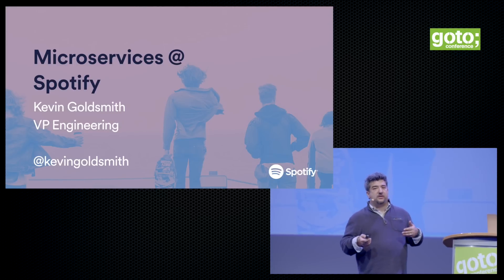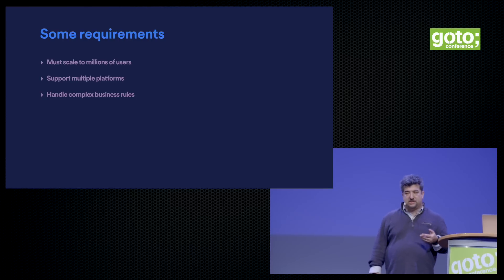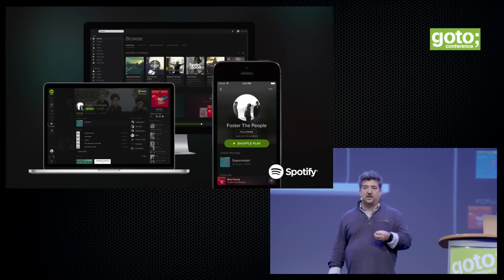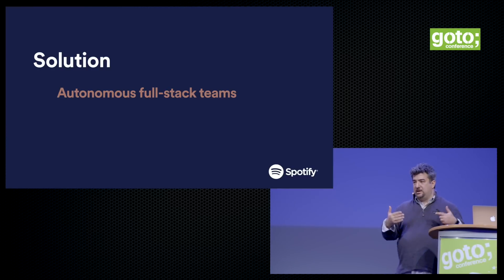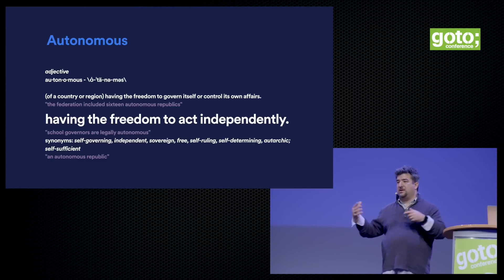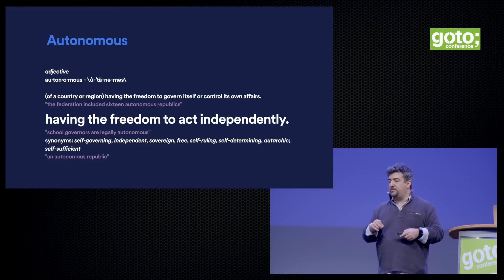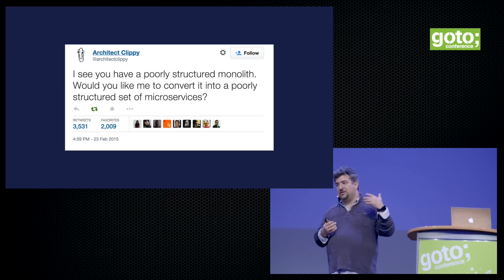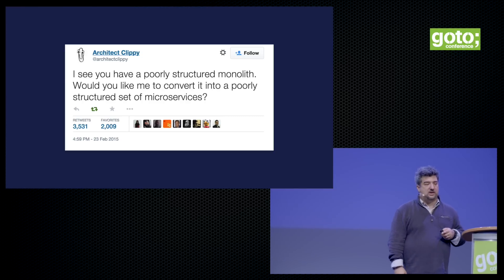Microservices at Spotify • Kevin Goldsmith • GOTO 2015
Kevin Goldsmith - Vice President, Engineering at Spotify

ABSTRACT
The software industry used to be all about building monoliths: monolithic applications and services, with bing-bang product releasees. All that has now changed [...]

RECOMMENDED BOOKS
Chris Richardson • Microservices Patterns •
Adam Bellemare • Building Event-Driven Microservices •
Dave Farley • Continuous Delivery Pipelines •